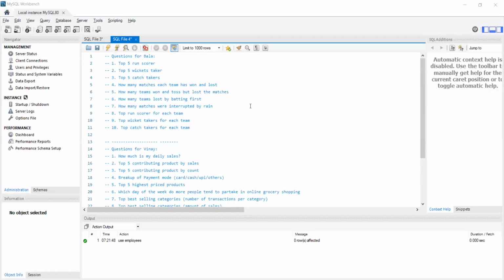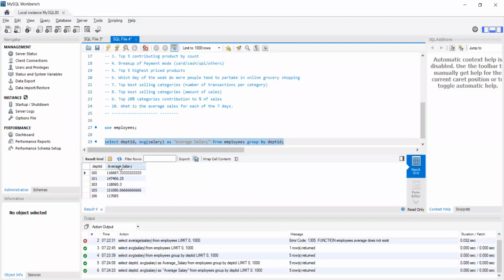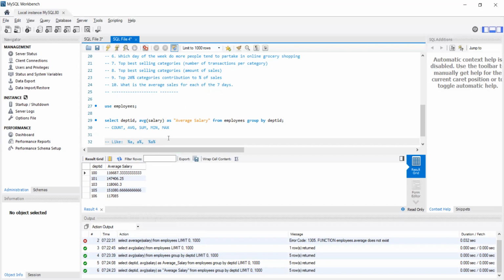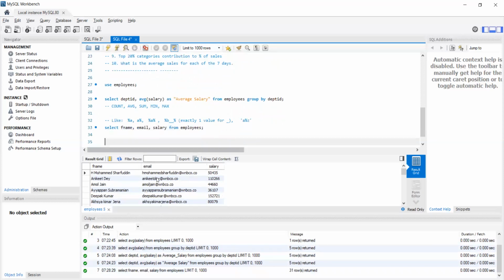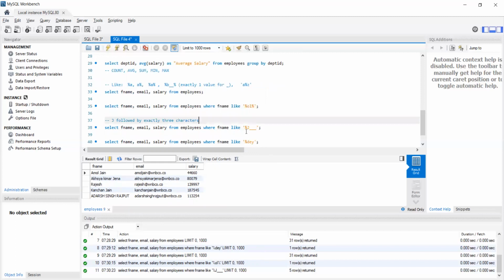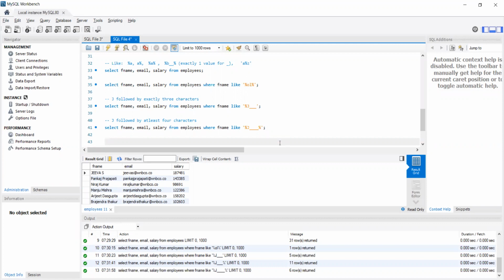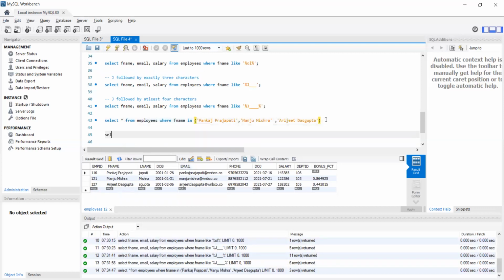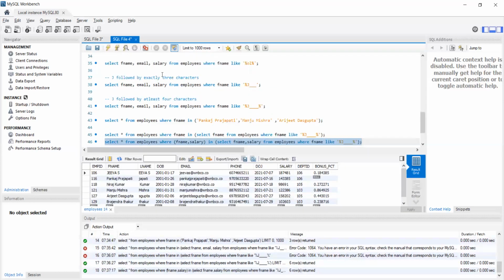DAY 30 DB Session 9: Database Project Discussion, GROUP BY, LIKE, IN, SUB QUERY